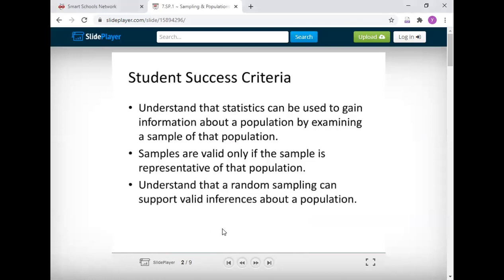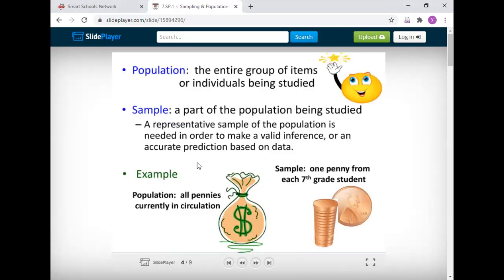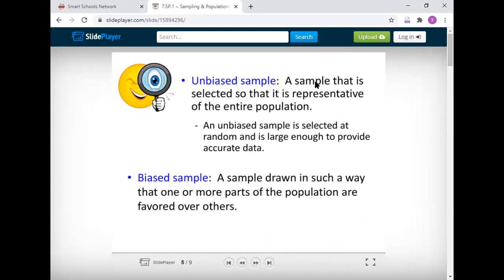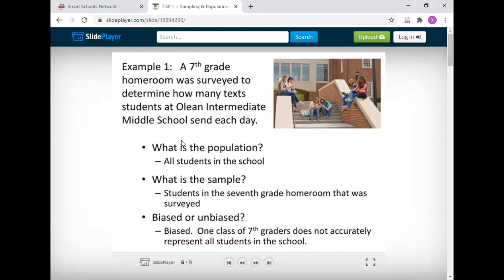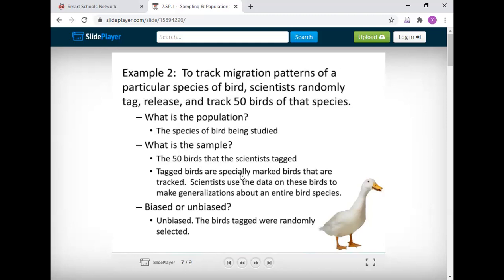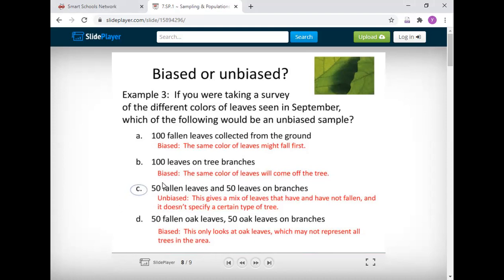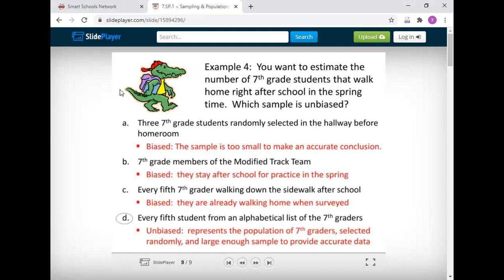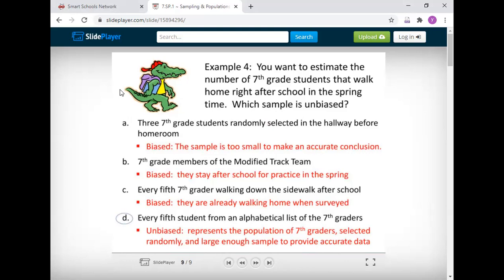Math Grade7 Module 10 lesson 10 1 populations and samples